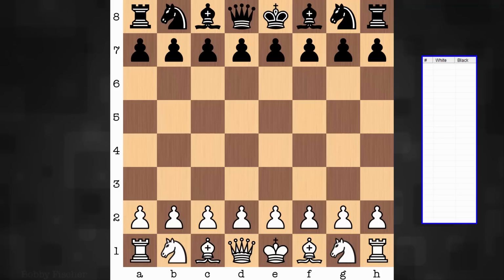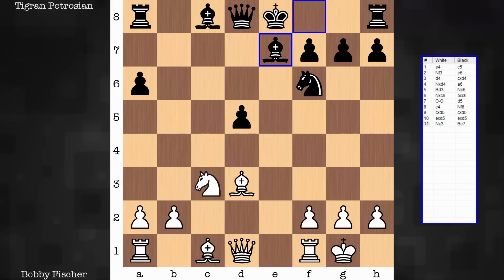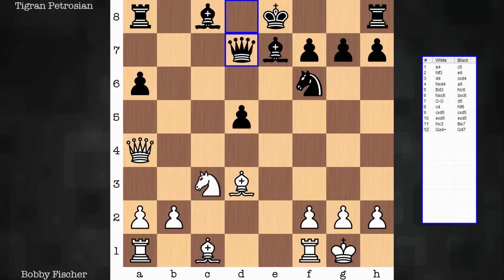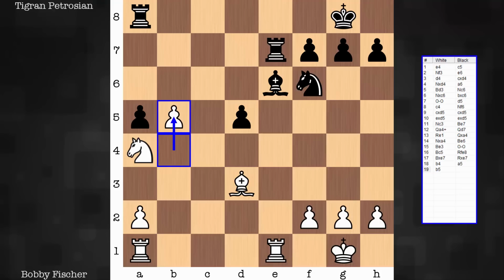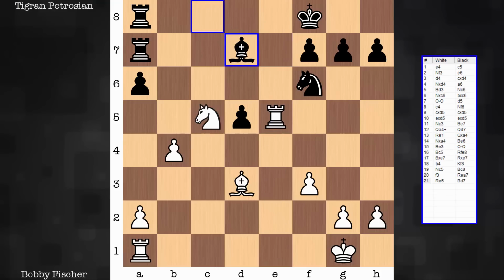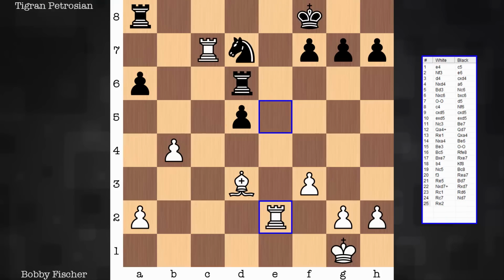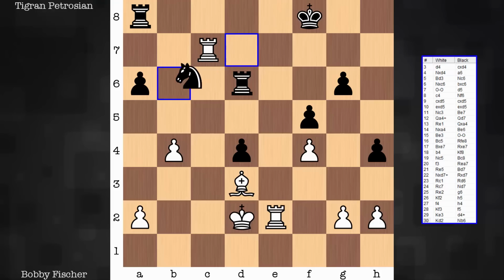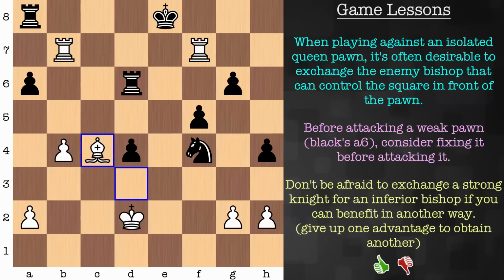Bobby Fischer's surprising move against Tigran Petrosian | 1971 Candidates Final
This is a Round 7 game from the 1971 Candidates Final between Bobby Fischer and Tigran Petrosian. Fischer played white in the featured game and elected the Bd3 line against Petrosian's Sicilian Kan variation. Move 22 of this game came as a surprise to many of the Grandmasters in the press room during the game, with one in particular, Miguel Najdorf, quickly pegging Fischer's move a mistake. A mistake however it was not, and after only a dozen moves later Petrosian admitted defeat. Aside from Fischer's surprising move, this game demonstrates very well how to play against weakened pawns in a fairly simplified position.

PGN
1. e4 c5 2. Nf3 e6 3. d4 cxd4 4. Nxd4 a6 5. Bd3 Nc6 6. Nxc6
bxc6 7. O-O d5 8. c4 Nf6 9. cxd5 cxd5 10. exd5 exd5 11. Nc3
Be7 12. Qa4+ Qd7 13. Re1 Qxa4 14. Nxa4 Be6 15. Be3 O-O 16. Bc5
Rfe8 17. Bxe7 Rxe7 18. b4 Kf8 19. Nc5 Bc8 20. f3 Rea7 21. Re5
Bd7 22. Nxd7+ Rxd7 23. Rc1 Rd6 24. Rc7 Nd7 25. Re2 g6 26. Kf2
h5 27. f4 h4 28. Kf3 f5 29. Ke3 d4+ 30. Kd2 Nb6 31. Ree7 Nd5
32. Rf7+ Ke8 33. Rb7 Nxf4 34. Bc4

I'm a self-taught National Master in chess out of Pennsylvania, USA who was introduced to the game by my father in 1988 at the age of 8. The purpose of this channel is to share my knowledge of chess to help others improve their game. I enjoy continuing to improve my understanding of this great game, albeit slowly. Your support is greatly appreciated. Take care, bye. :)